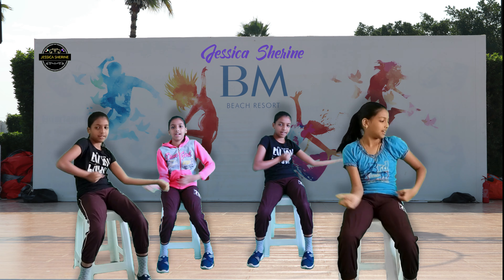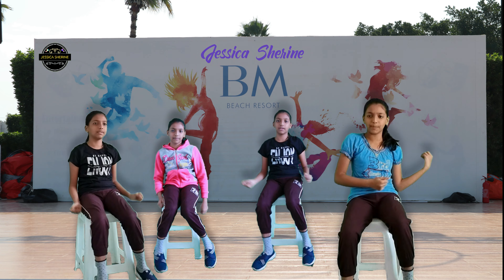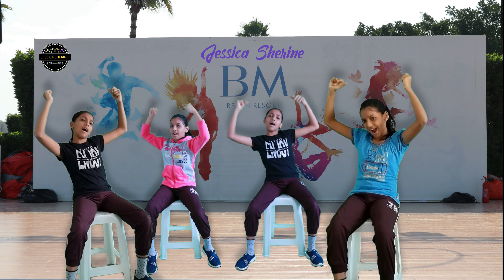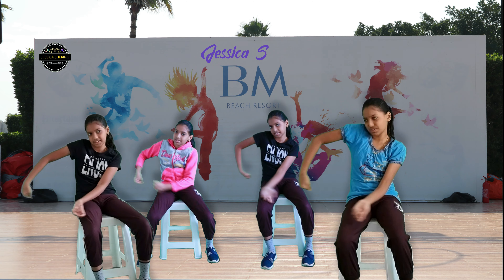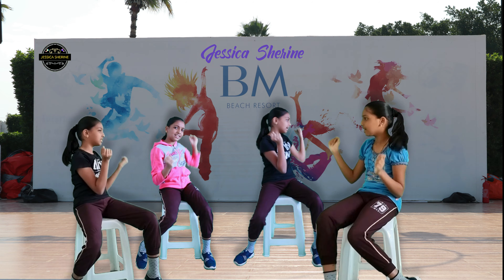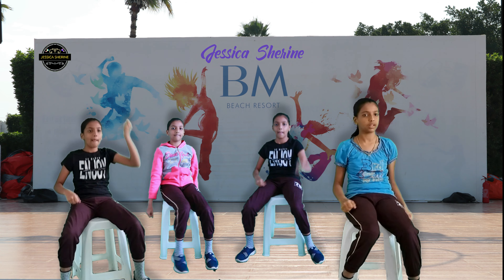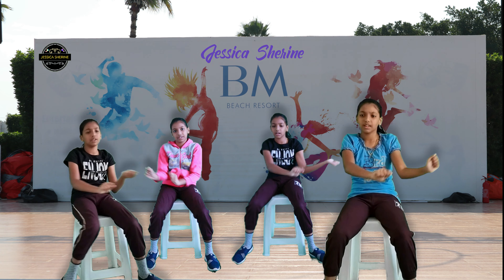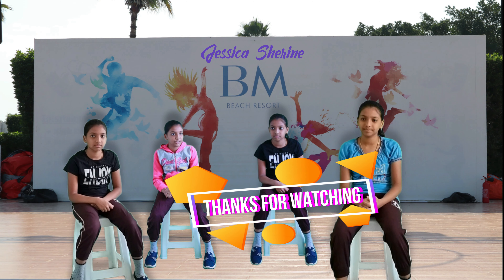[Dance Workout] Jessica Sherine - Savage love Chair Dance | Cardio Dance Workout Dance Fitness